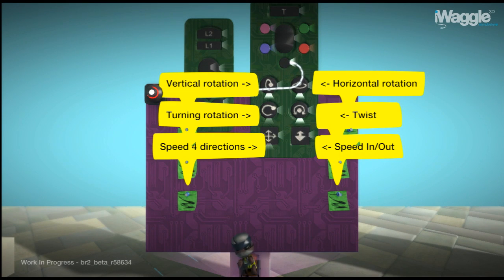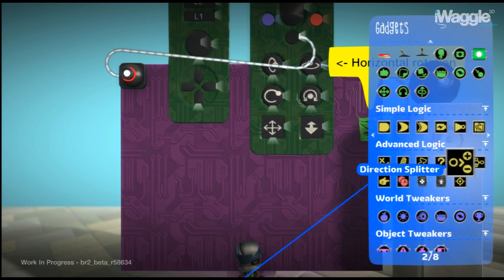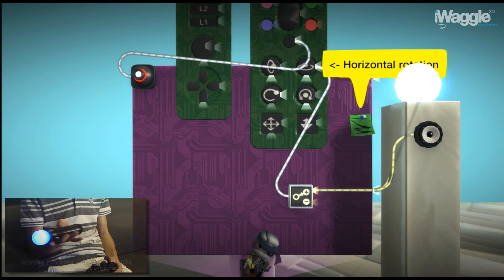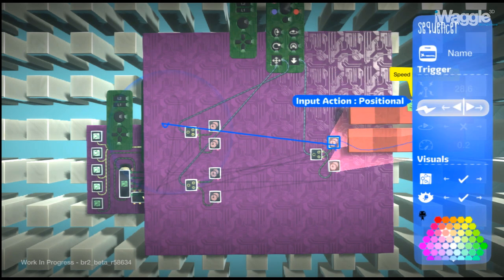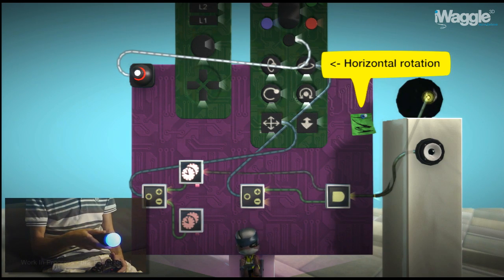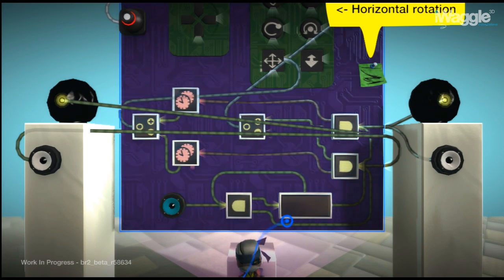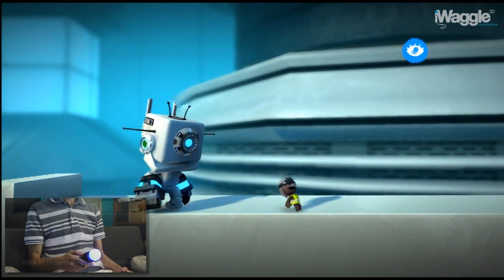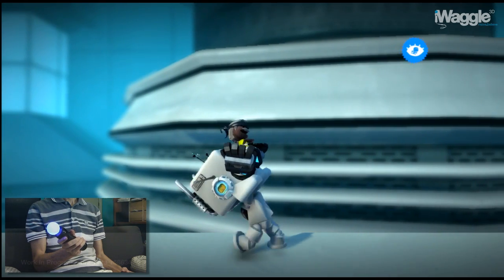iWatch | LittleBigPlanet 2 Move Pack (Beta) PlayStation Move Analysis (2/3)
Learn about how Media Molecule married the PlayStation Move with the world of LittleBigPlanet 2 in this three parts analysis of the upcoming LittleBigPlanet 2 Move Pack, easily the most impressive post-release implementation of motion controls in a PlayStation 3 game to date.

Forget Sackboy's Prehistoric Moves. This is the real deal.

Part 2
You are watching it!